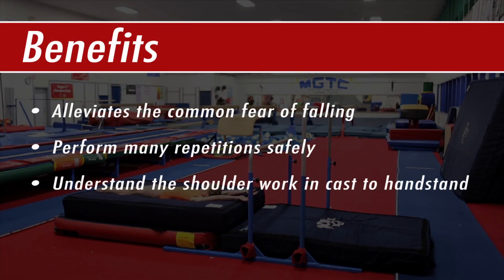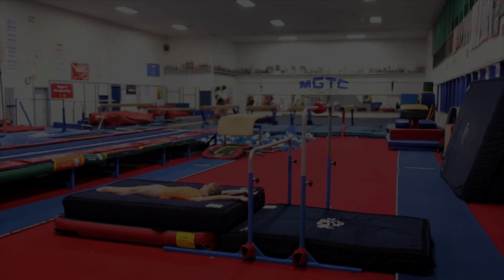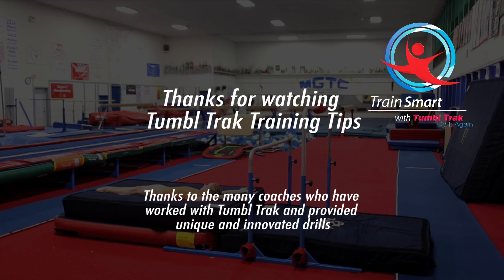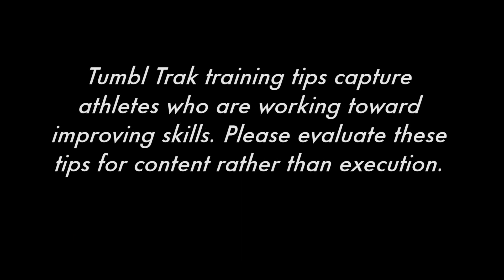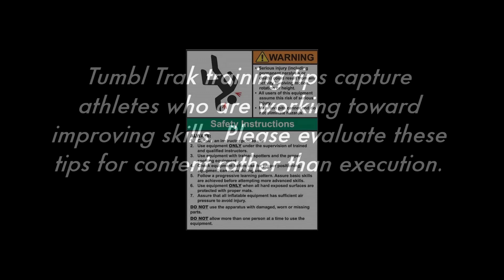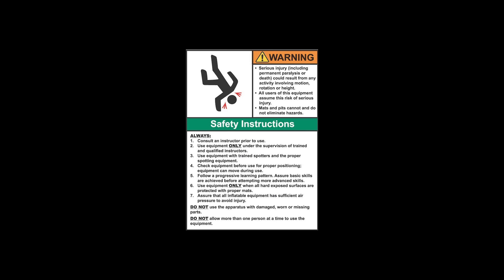Cast to Handstand on 5 in 1 Bar System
Teaching athletes to lean over the bar to cast up to handstand can be a long process. This drill eases the athlete's natural fears and is FUN to do.

5-in-1 Bar System: $859.00

Pit Pillow:

72" x 96" x 12": $420.00